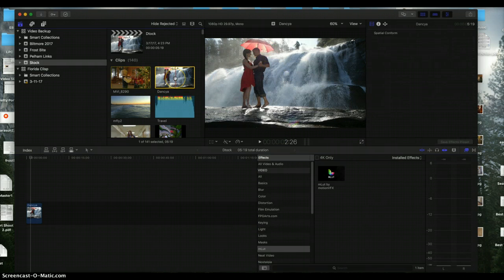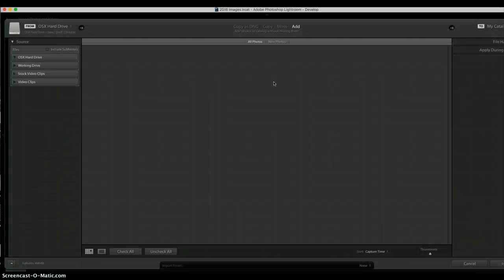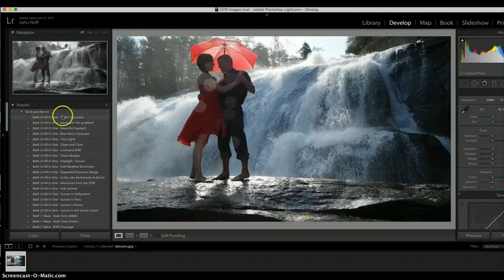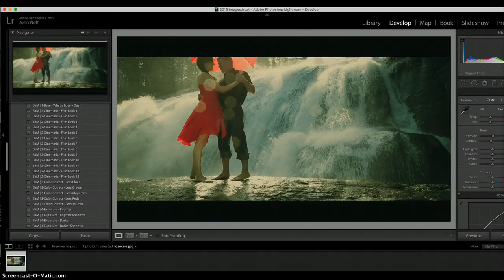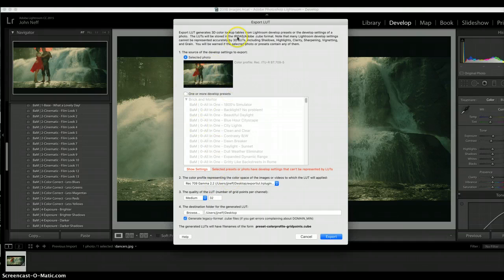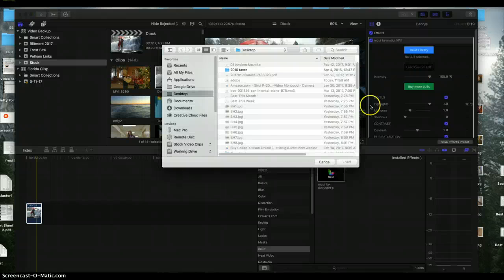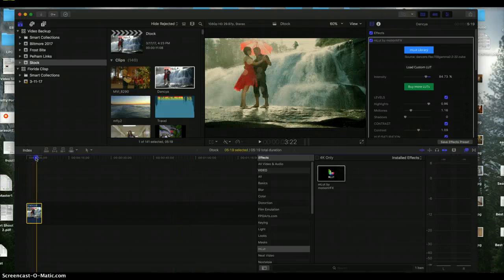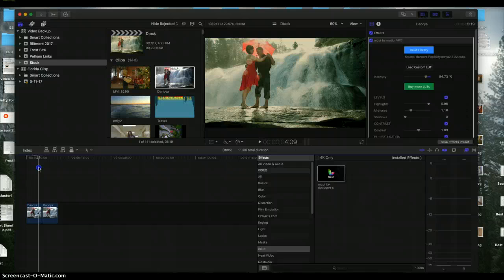Grading Video With Lightroom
Tutorial on how to grade video footage with Lightroom.